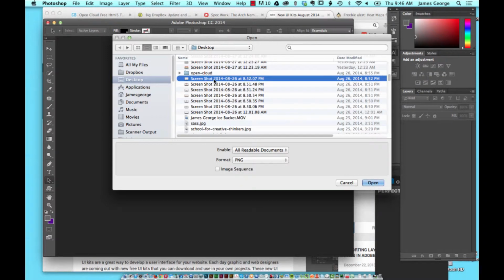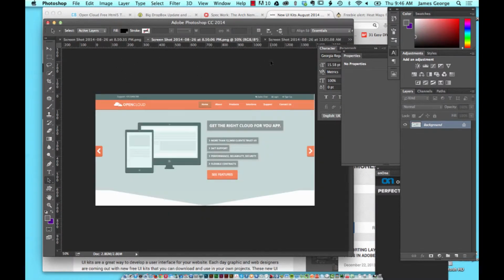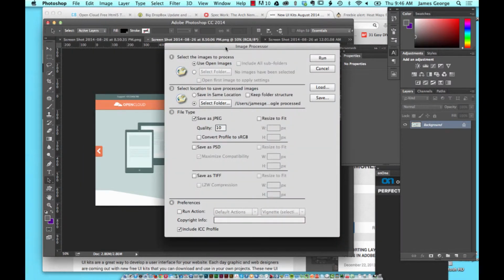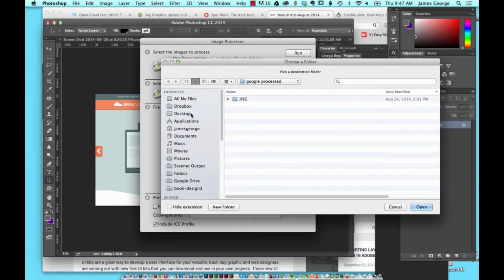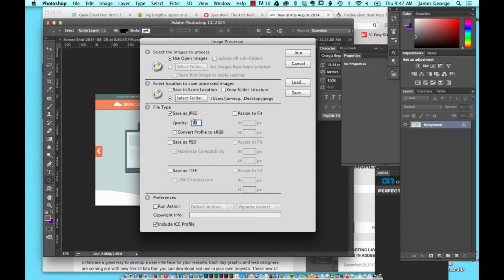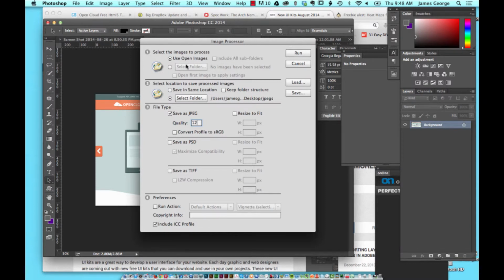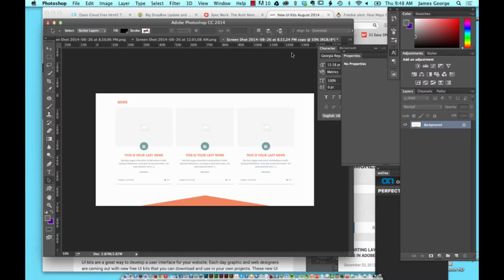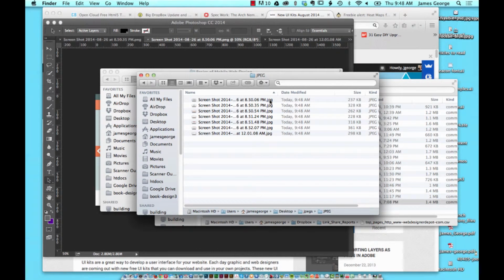image processor in Photoshop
Learn how the Image Processor can enable you to process multiple images easily in Photoshop. Automate image sizing tasks and other capabilities with the image processor in Photoshop.